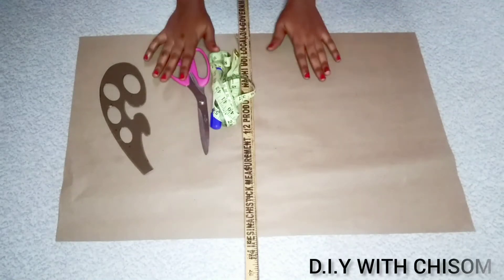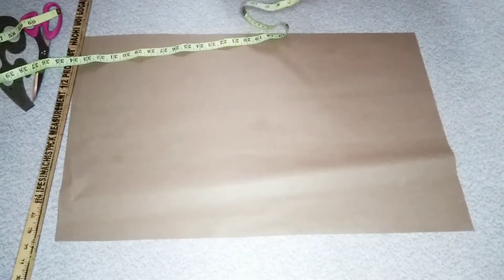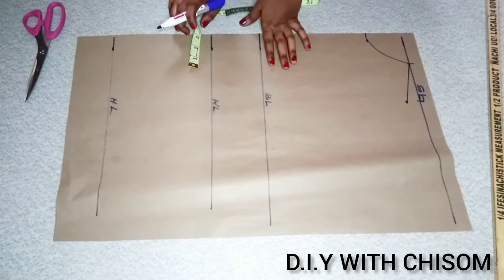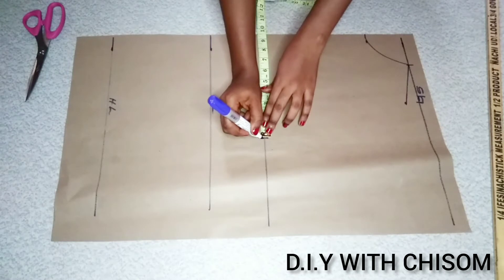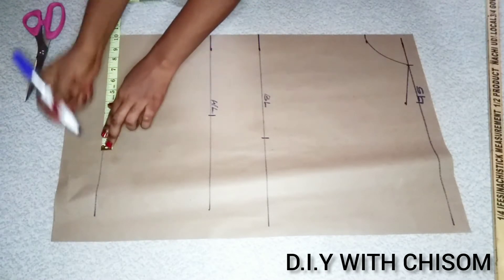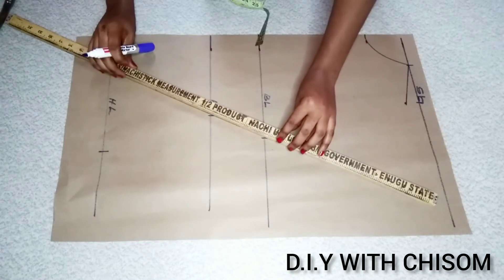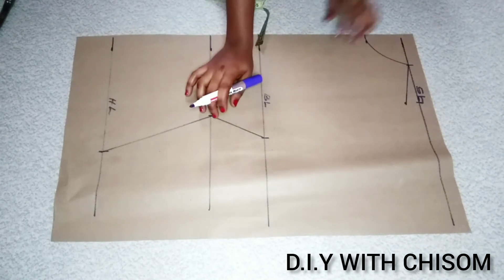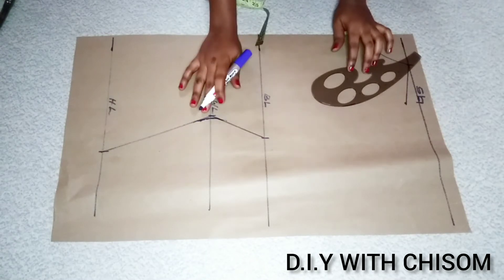DETAILED BASIC BODICE PATTERN |Beginner friendly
This is a very detailed and easy tutorial on how to draft a basic bodice pattern.